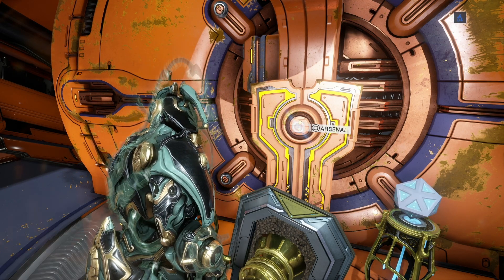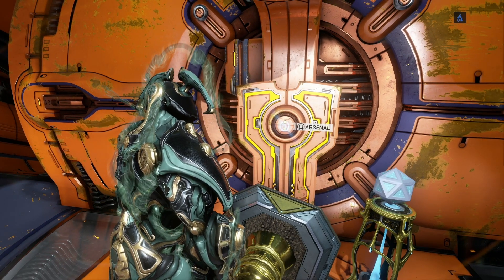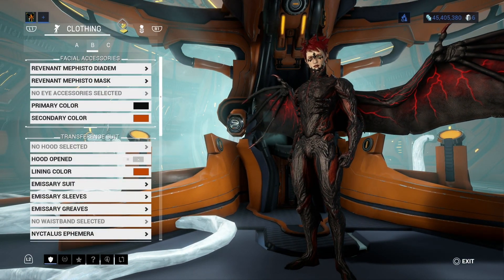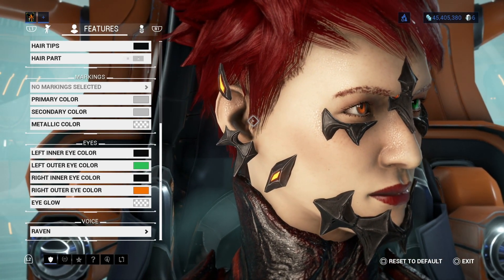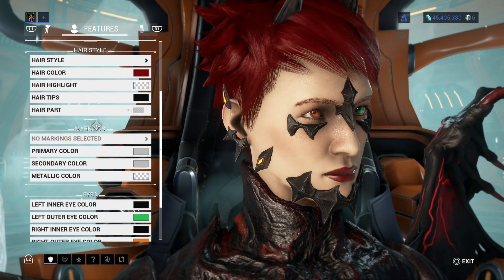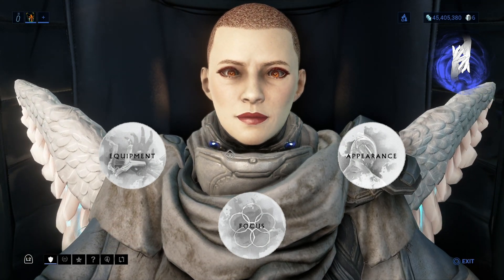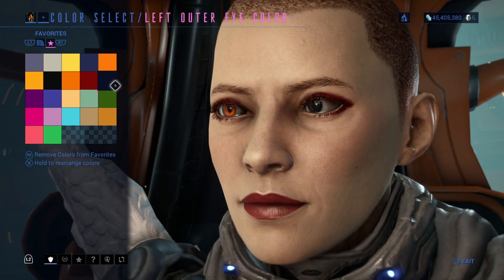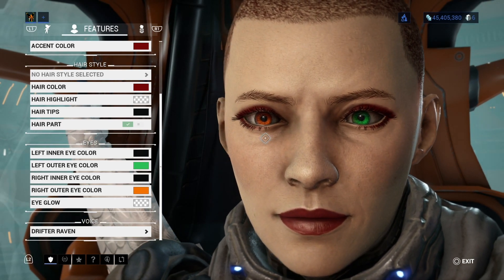Warframe - The Operator: 2 Tone Eyes (Heterochromia)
The operator can finally have two different color eyes in Warframe.

★ ABOUT ME ★